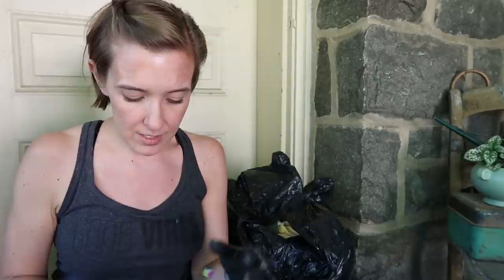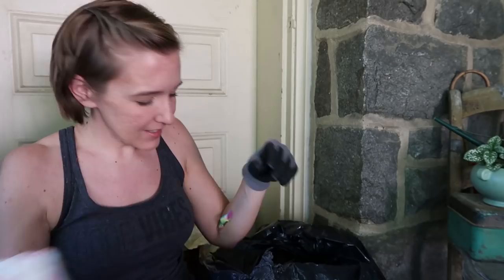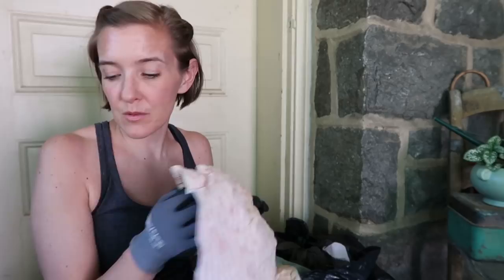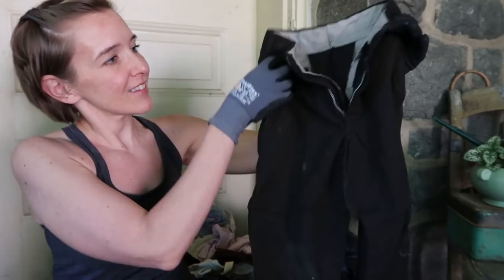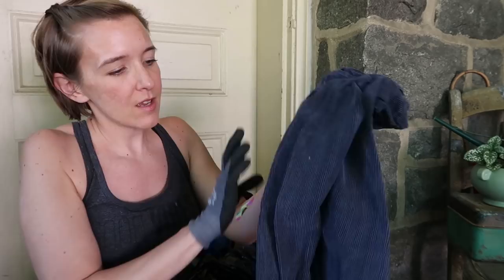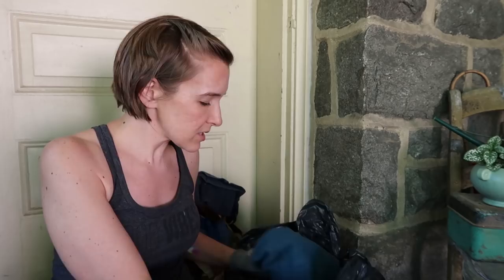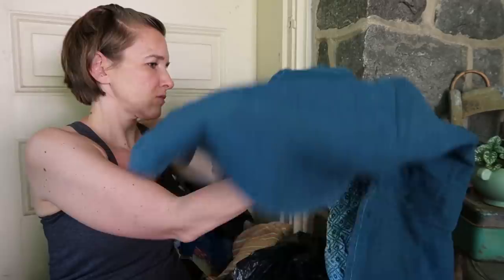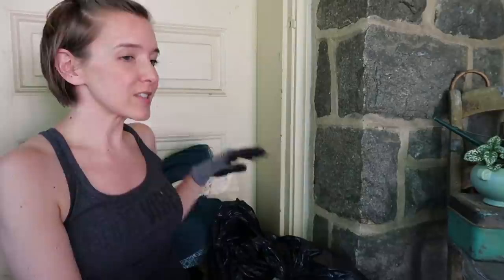Is This The End Of Garbage Picking??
A mystery trash bag full of items saved from the trash. Is this it for trash picking?!